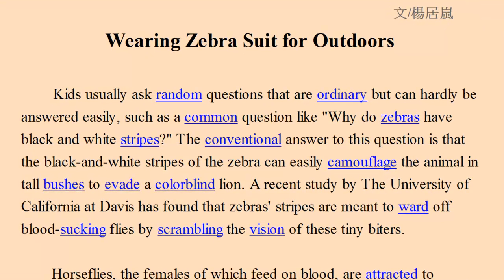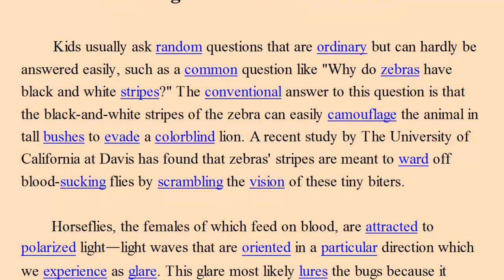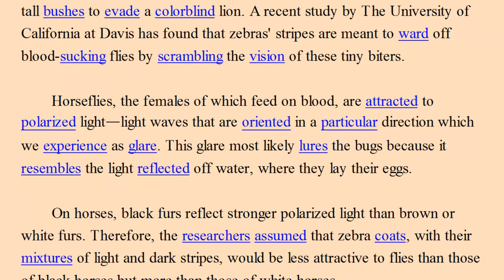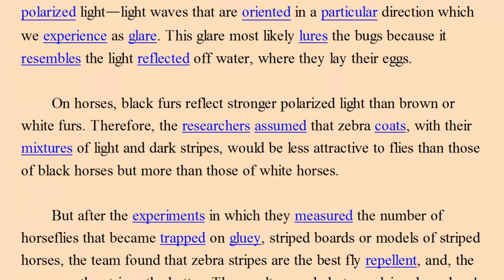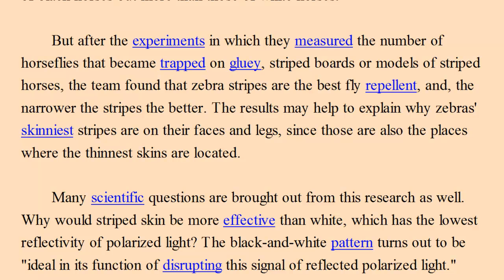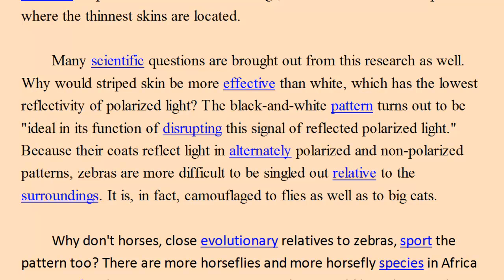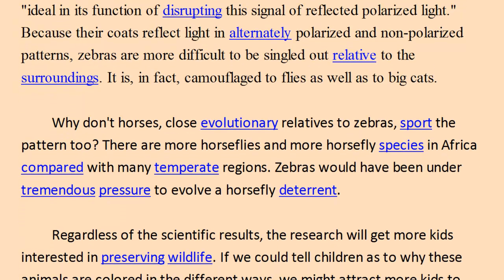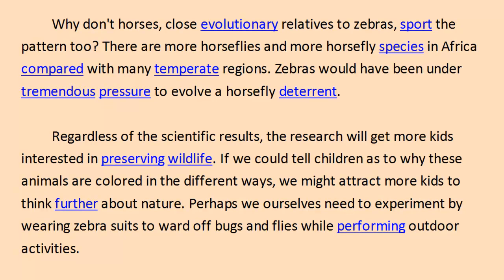Wearing Zebra Suit for Outdoors /楊居嵐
本刊內容版權屬於臺北市政府公務人員訓練處及相關 著作權所有人，
未經正式書面授權，禁止轉貼節錄。歡迎各網站經同意後，具名、具網址引用。
若您對臺北e大有任何建議或期望，歡迎您隨時來信與我們聯絡。